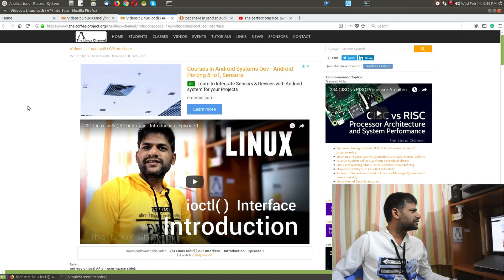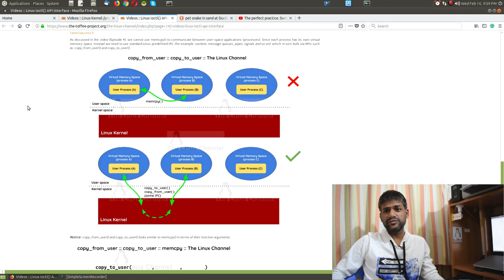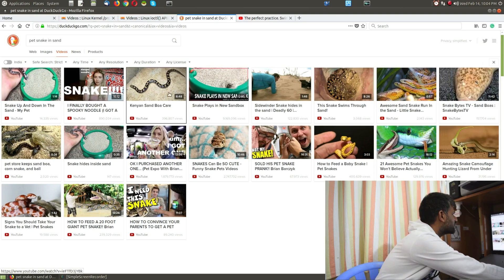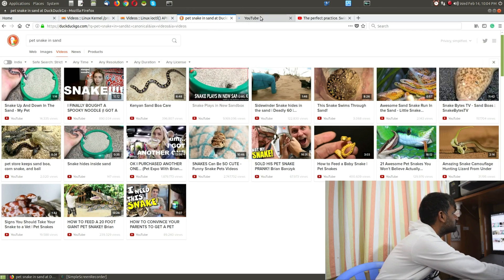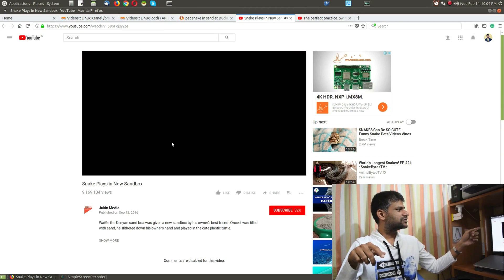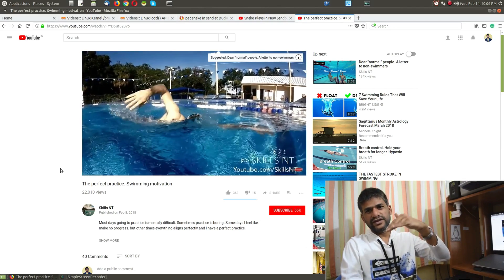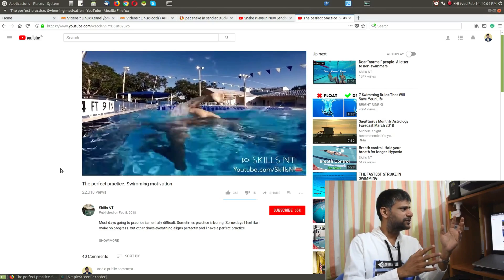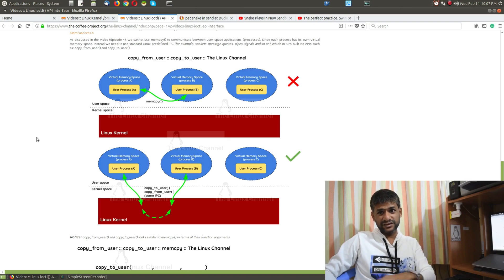289 - Data Transfers between - User and Kernel - Process to Process